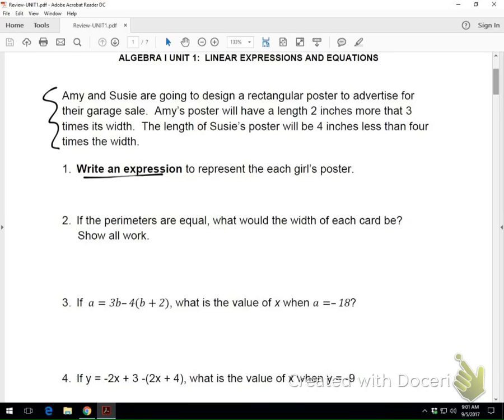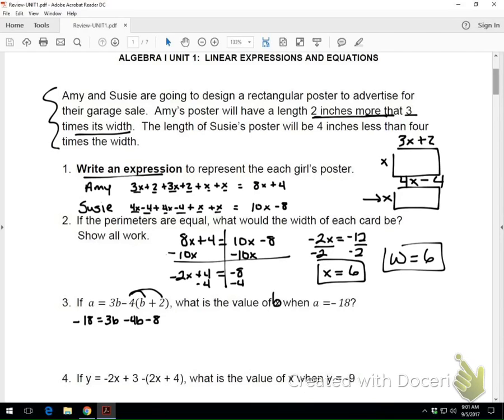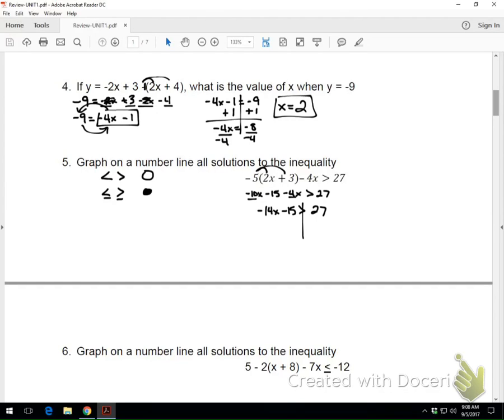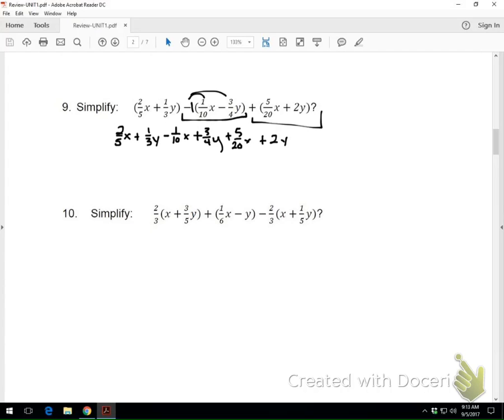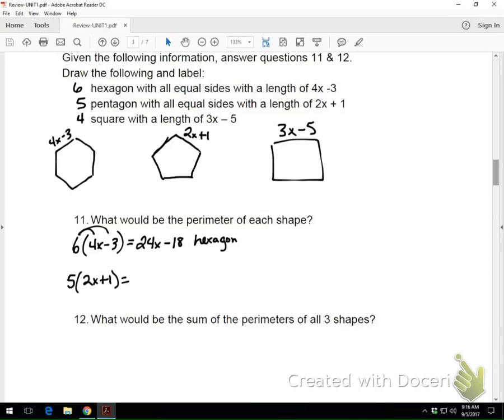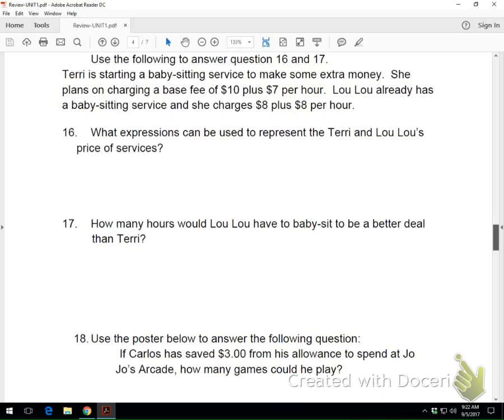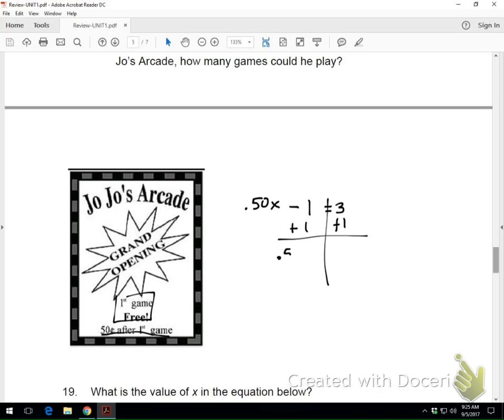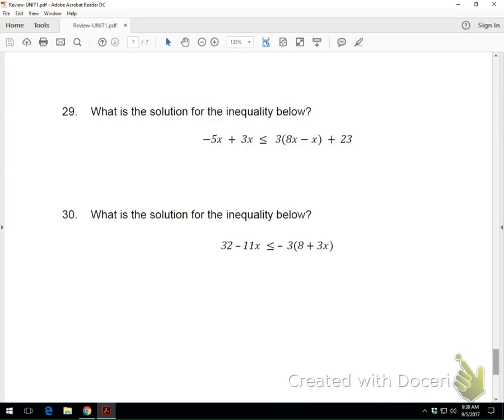Spreading the Word of Jesus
Tuesday, Sep 5, 2017